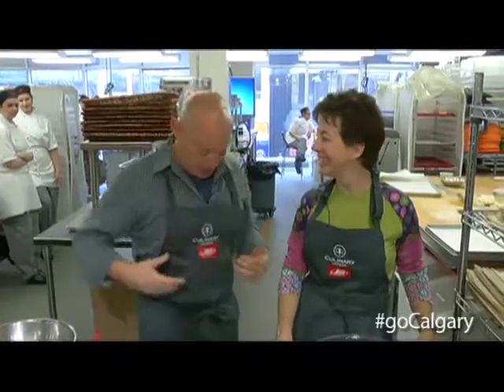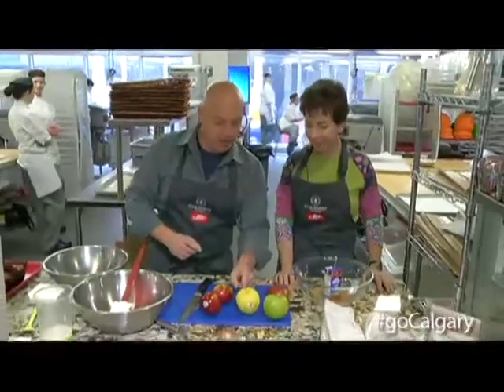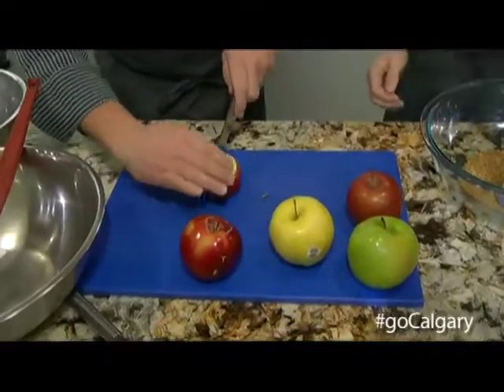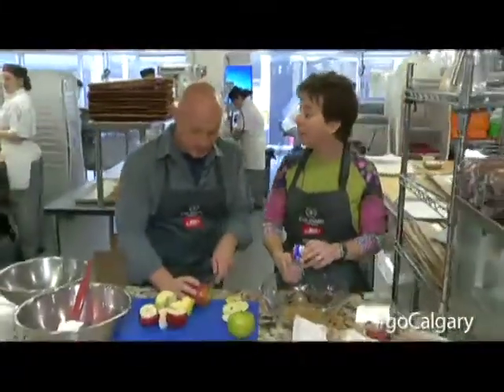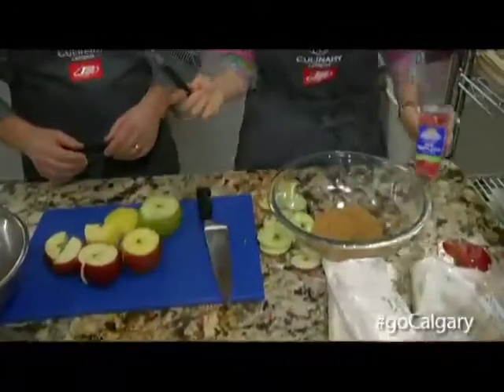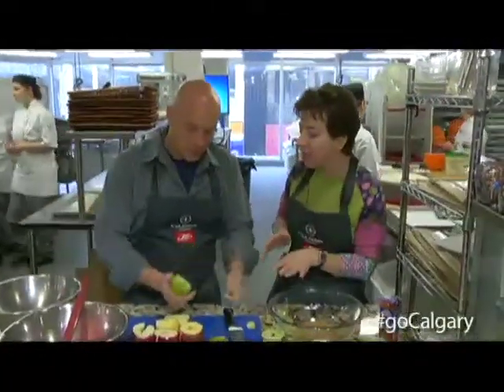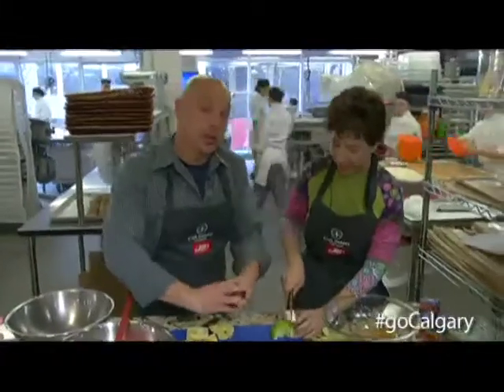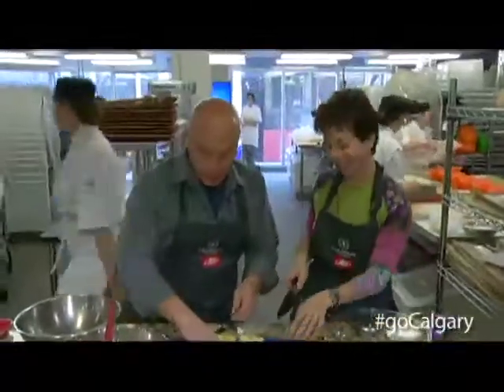Darcel Markgraf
Nutritionist & Orchardist, Darcel Markgraf in the kitchen of the SAIT Culinary Campus